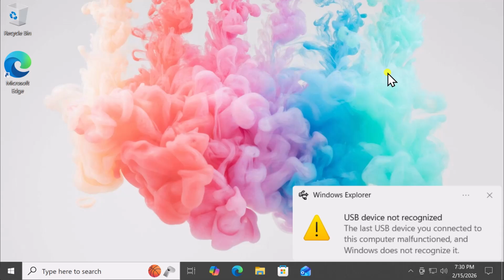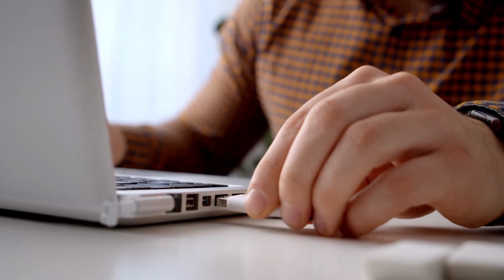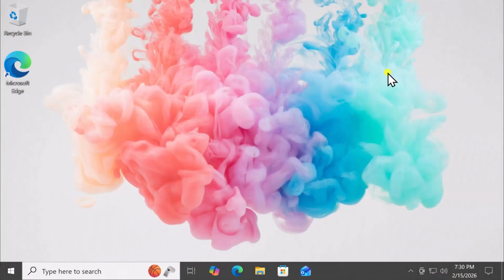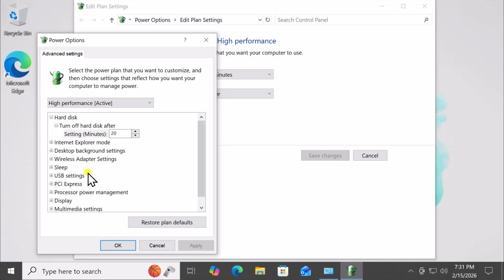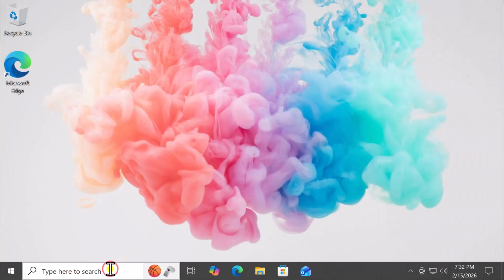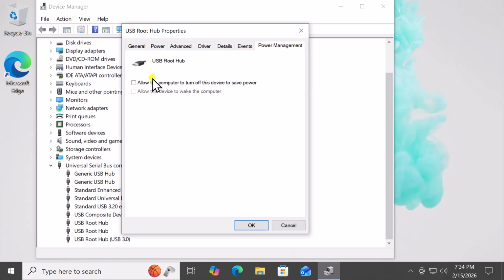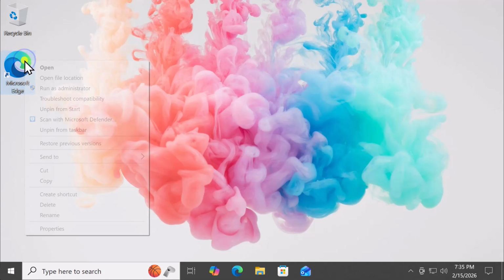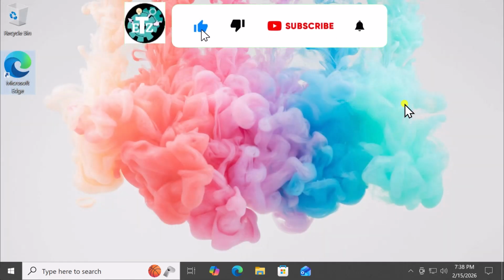How To Fix Problem USB Device Not Recognized Windows 10 ( in 2 Minutes )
How to fix problem usb device not recognized windows 10 & steps to fix usb device not recognized in windows 10

Amazon international

Amazon India

Fix Part of This App Has Been Blocked Error in Windows 11 / 10 ( in 2 Minutes )

How To Fix Smart App Control Blocked An App That May be unsafe on Windows 11 ( 101% FIX in 1 Min )